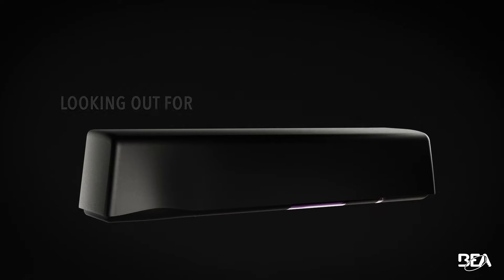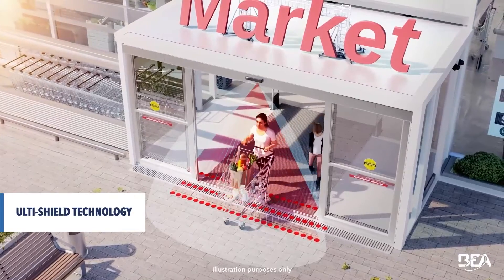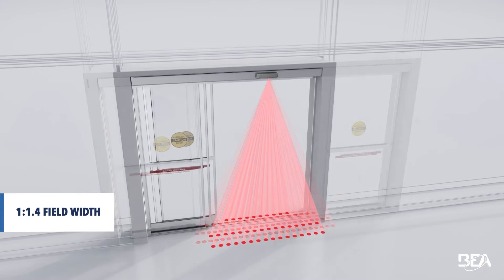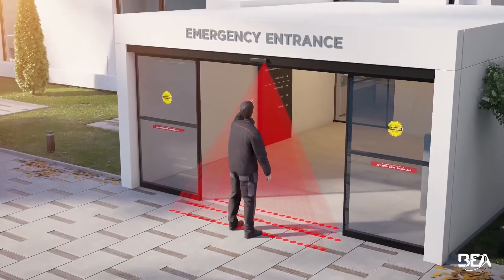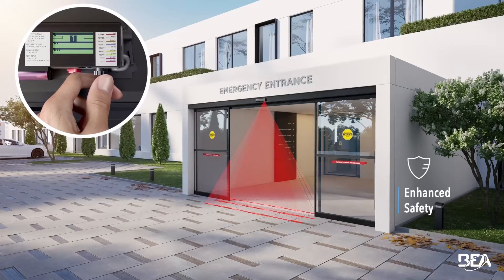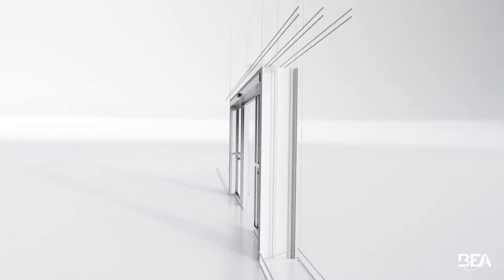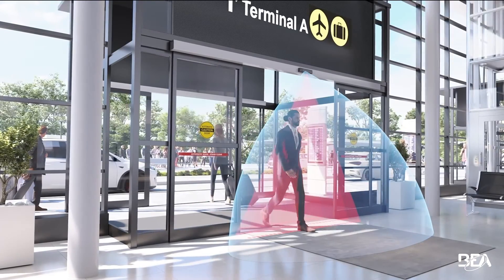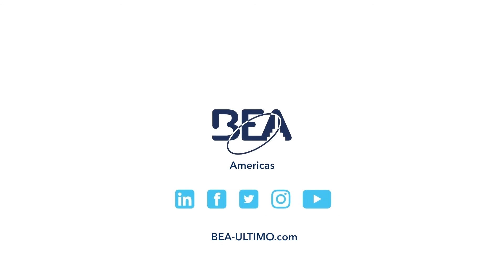BEA Product Showcase: ULTIMO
BEA's ULTIMO is a dual technology sensor with flexible safety features for automatic sliding doors. The microwave motion field activates as people or objects approach the door. Meanwhile, three adjustable infrared curtains, each with 32 spots of detection, ensure the safety of pedestrians passing through the door opening.